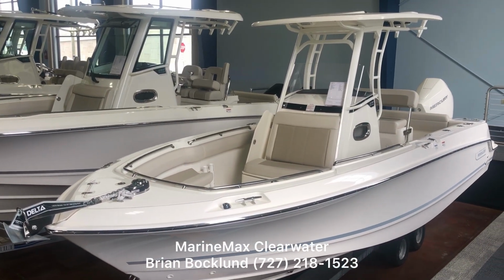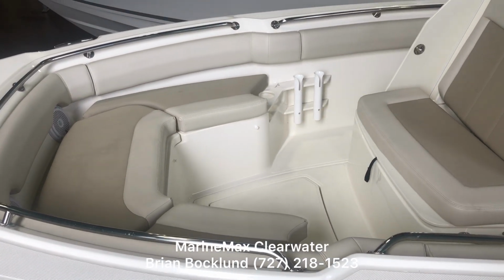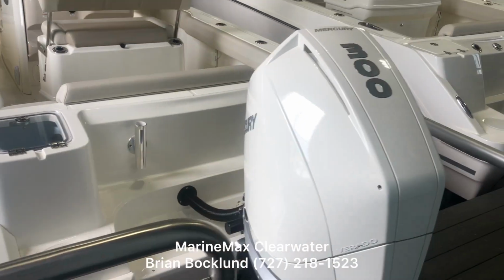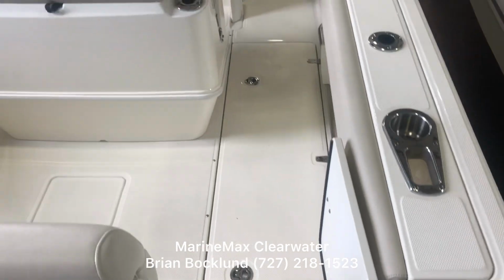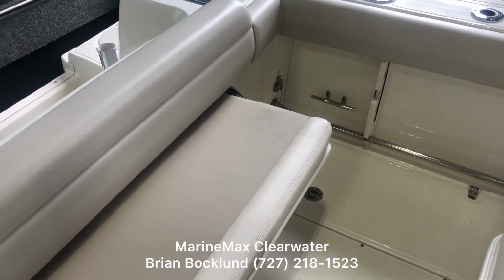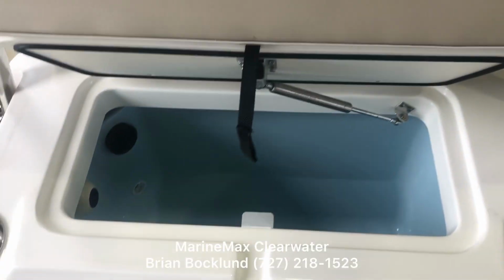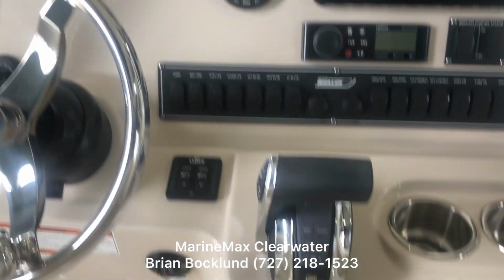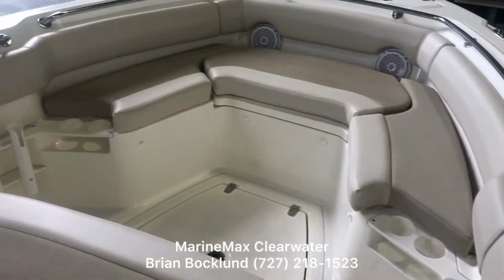2019 Boston Whaler 230 Outrage For Sale at MarineMax Clearwater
The bold new 230 Outrage delivers huge fishing capability and huge comfort to match. The spacious bow area features ample seating and convenient in-floor and under-seat storage. Meanwhile, the roomy cockpit features the new Converting Leaning Post, which conceals a handy work station and extra aft-facing seating. Available with an integrated fiberglass hardtop, premium navigation and fish-finding technology, JL Audio speakers and more, the 230 Outrage rises to any occasion.